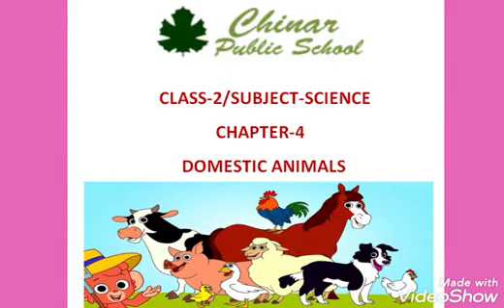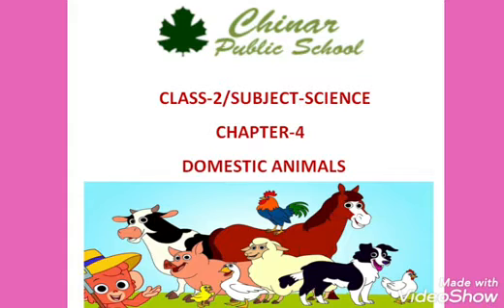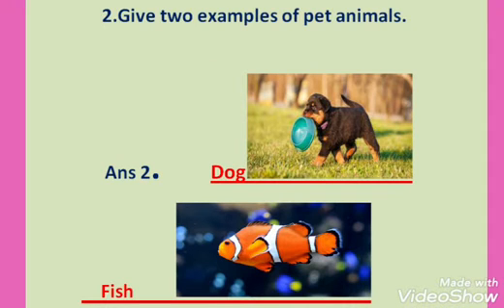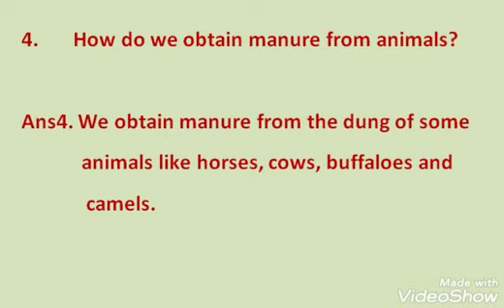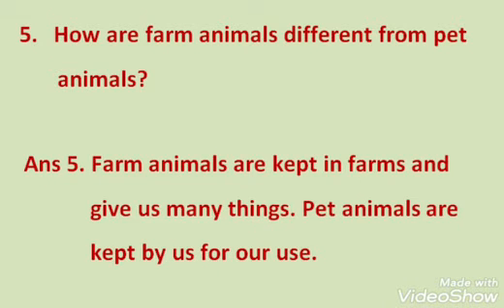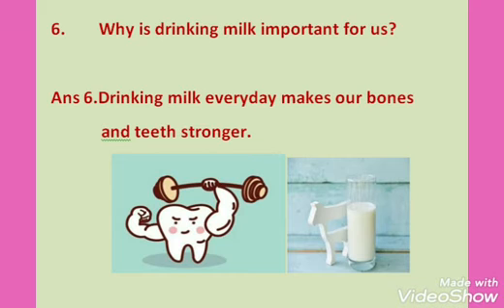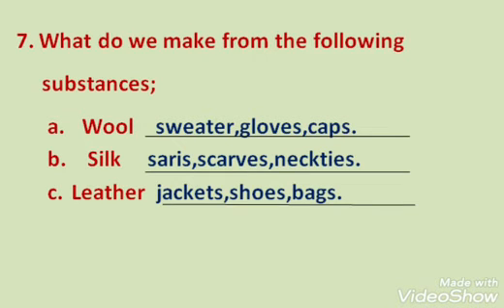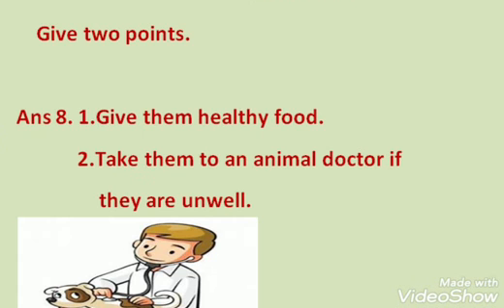Science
Class -2 ,Chapter-4 Domestic Animals, date 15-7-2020,Ritu Sharma ma'am